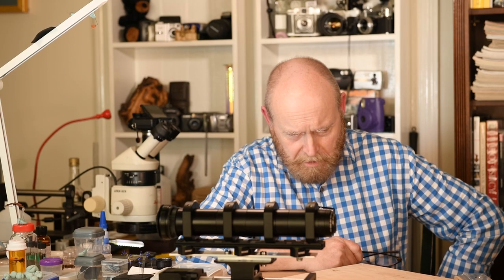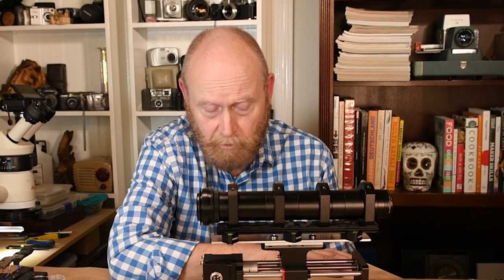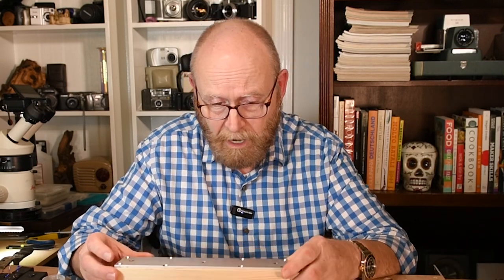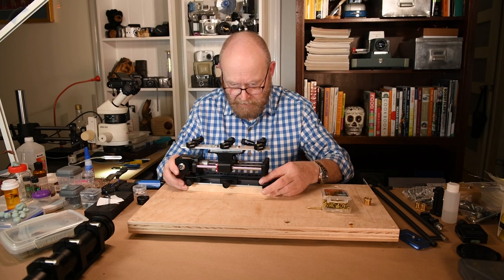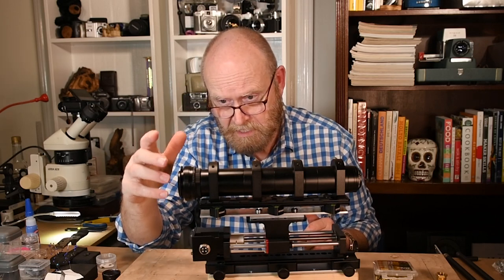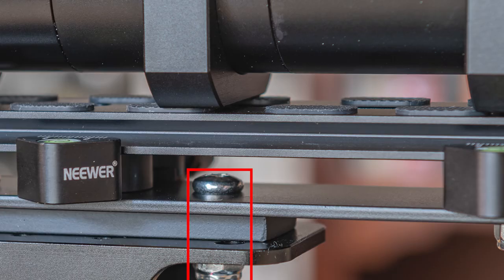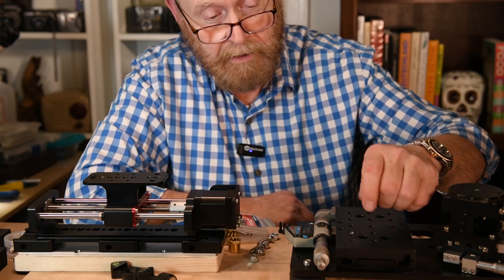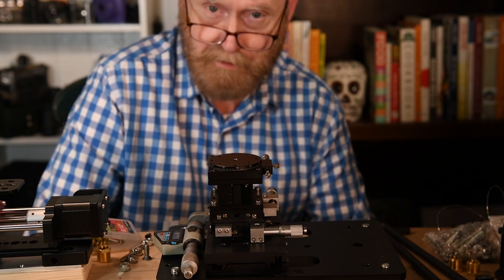WeMacro Focus Rail - a better horizontal macro platform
The WeMacro High Magnification Basic Horizontal Build

This is my step by step guide to building a basic high magnification extreme macro photography platform around the WeMacro Focus Stacking Rail. I cover ever step of the process and describe my choices at each decision point during the build. All of this in preparation for the full rail setup video and the in-depth product review.

Most of the components used in the video were purchased from WeMacro directly - They have a great store on the WeMacro and their shipping is the best in the business.

Some of the additional bits and pieces used  have links provided below.

The Black Magic thing I talk about is this…
The little fish QR plates …
This is the 2” aluminum bar that I used …
And this is the 1” …
These are my favorite metal drill bits …
These are the machine screws I use but in 1” and 1.5” …
These cheap helicoids work really well …
This is a cheap XYZ but no R - looks better than mine …
This copper wire is even easier to wrap …
If you are looking for a lightweight powerful router - the best!
But use a good straight bit to edge the wood

When in the studio I use the Nikon D850 as my main camera
It is always wearing a gorgeous black device called a 24-70mm f/2.8 zoom - my favorite video and portrait lens
Other cameras that are used as needed include a Nikon D7500
A Nikon D3400 for emergencies
A Fujifilm XT-2, with a battery grip
Without any Fuji glass, I use a TS adapter from Kipon and any Nikkor lens I like - it is an awesome TS adapter
I use Audio Technica shotgun microphones in the studio,
but I also have a Pro Caster from Australian mic-maker Rode
who also make my DSLR microphone
and my wireless microphone system
I record all my sound separately onto the awesome Zoom H5 Digital Audio Recorder.
I forgot to mention my trusty GoPro Hero 8 Black, complete with the Media Mod for on the go video

That is just some of the stuff I use - if you have any questions about my macro gear, or my recording equipment, just ask.

All the photography you see on my channel, in my videos and on my website, was done by me. I tell you that so that you know I would never blame another photographer for my photographic mediocrity. But I love taking pictures, so I do.

You want to hang out somewhere else on the interwebs? Here is how you can find me on:
Discord: This is an invitation… come on over and meet the rest of the gang!

By making a donation to the video assistance fund on my
You could buy me a cup of coffee via PayPal, but clicking
If you wanted to help me without having to give me anything, you could use this link when you go shopping on Amazon - that is it, you don’t have to do anything else but you will have helped the channel pay the bills - the link is